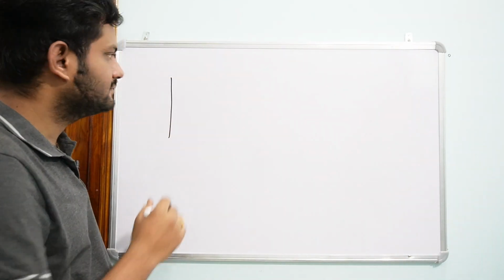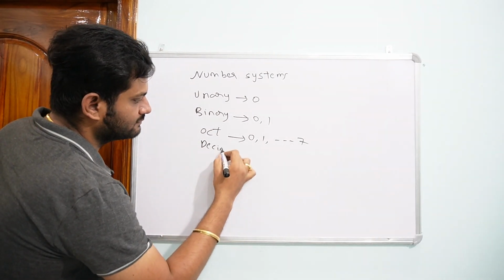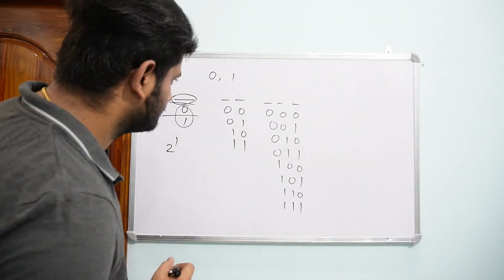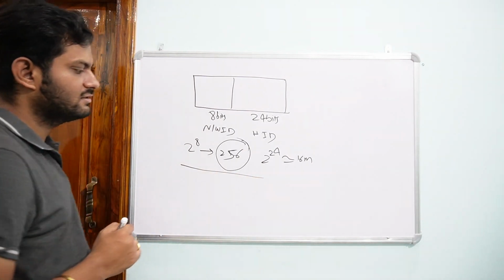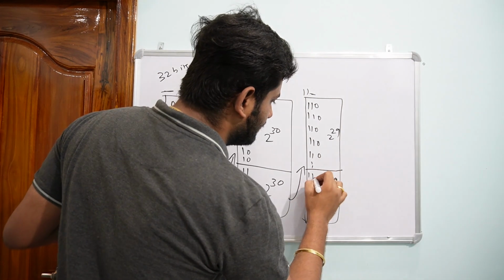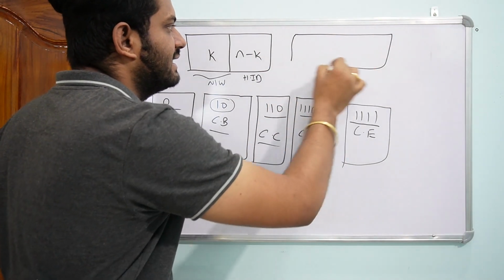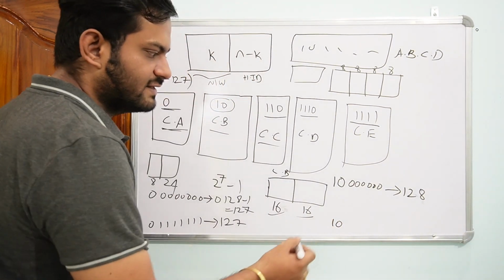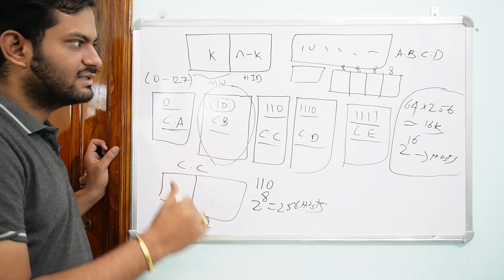How IP Addresses Work | Network Fundamentals| Introduction to Computer network and IP Address | CN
Welcome to the Network Foundation series! In this video, we delve into the fascinating world of IP addressing and explore how it functions. Whether you’re new to networking or studying for CCNA or CCENT exams, understanding IP addresses is critical.

Here’s what we cover:

IP Basics: We start at the beginning, examining what IP addresses look like and why they matter. Understanding binary is your friend here! (Learn Binary and Convert to Decimal 1).
Two Addresses in One: Did you know that an IP address includes both the host address and the address of the network it resides in? Yes, it’s true! We demystify this dual nature.
Evolution of Addressing: Over time, we’ve changed how we address networks. You might have heard of class A, B, and C networks, but these have limitations.